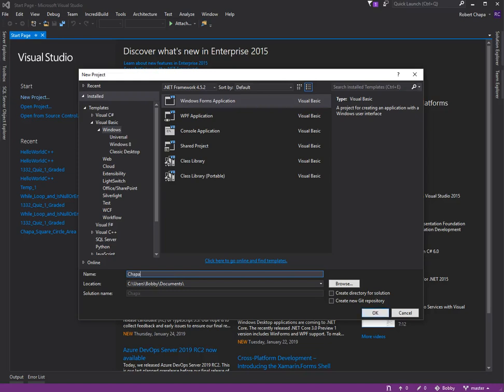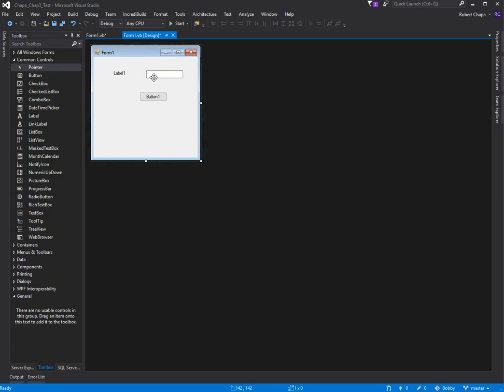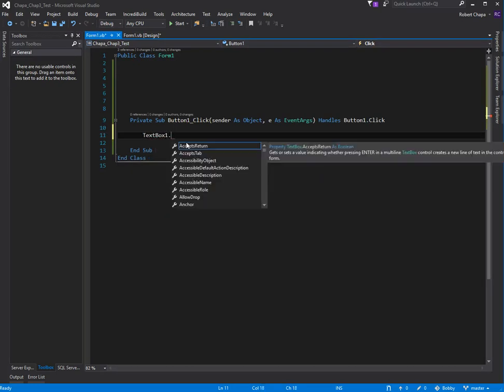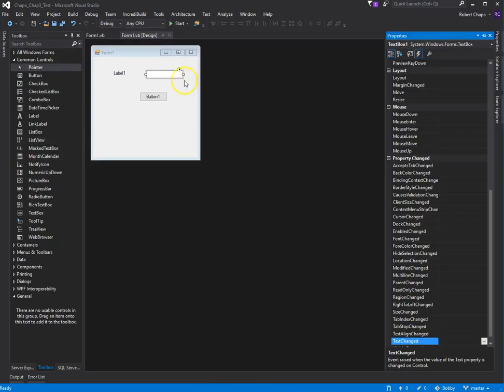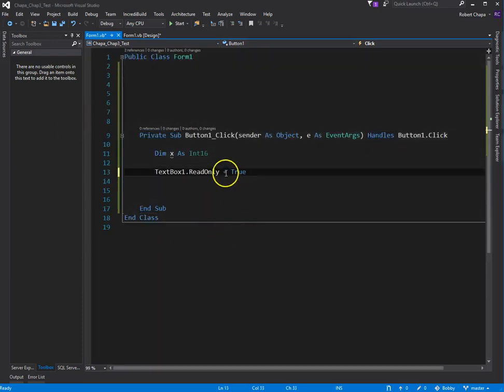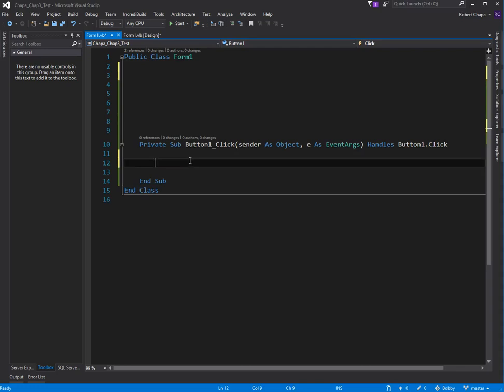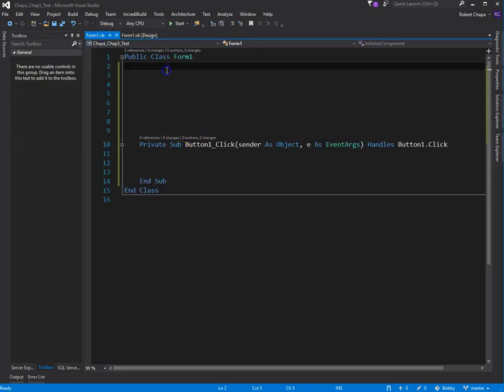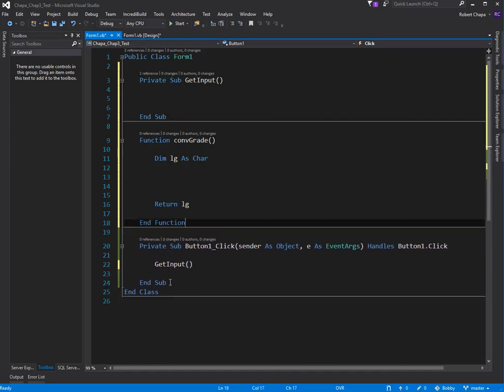VB Intro Grade Calc 1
VBA intro. This is for COP 1000. Lecture 3 setups and gets ready to program a simple letter grade calc. First assignment.